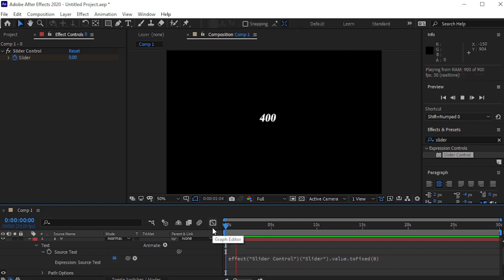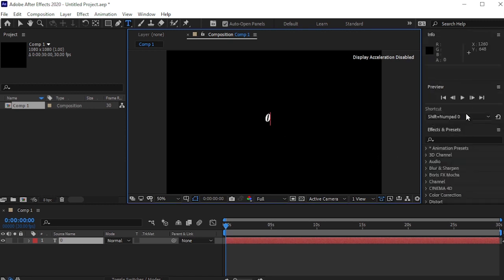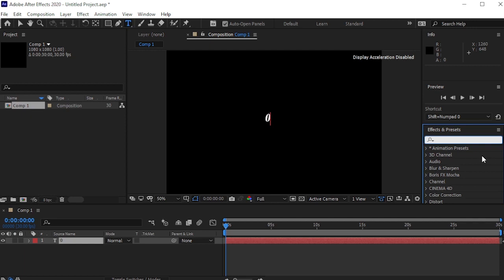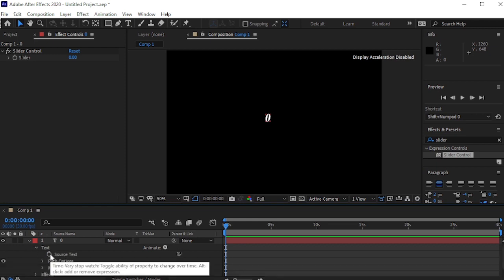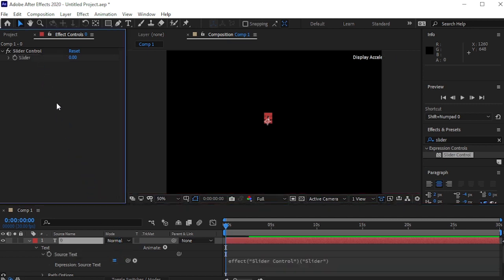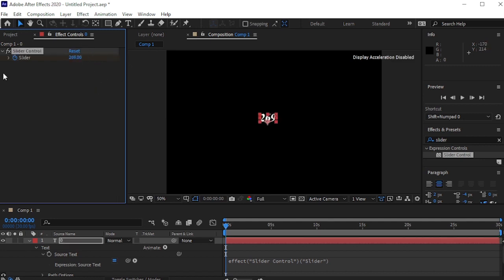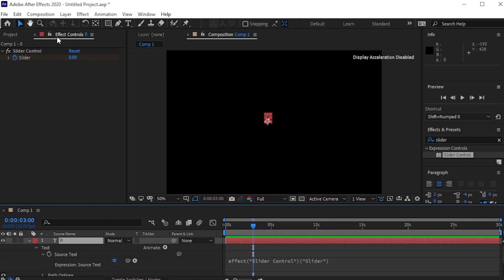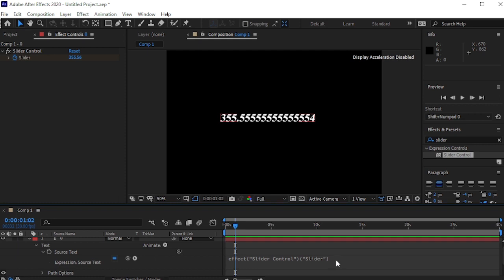Animating Counting Numbers in After Effects - Number Text Animation After Effects